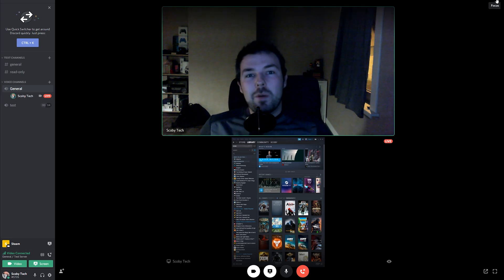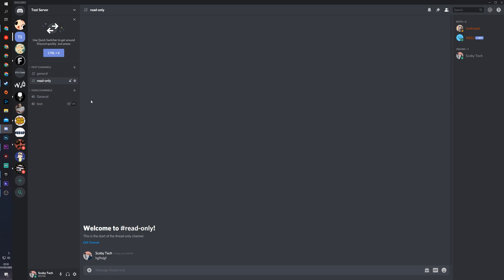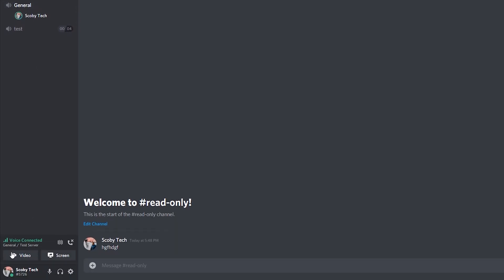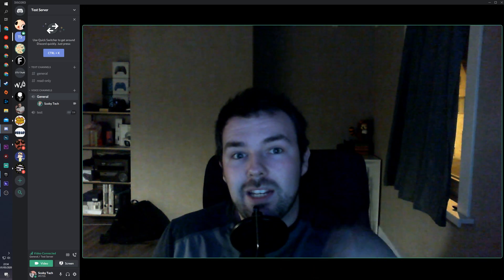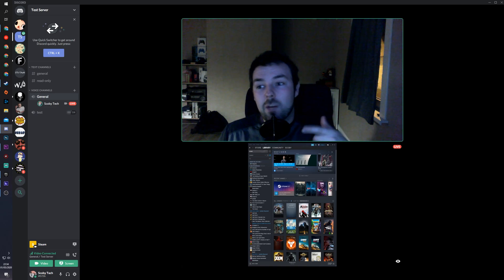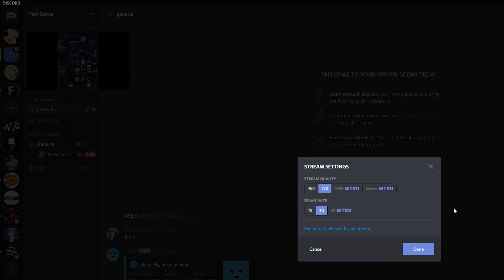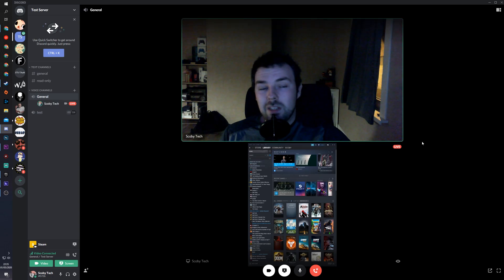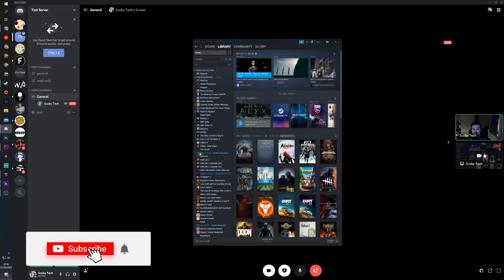Discord's NEW Screensharing and Video Call in Lobby! Screenshare/Video Call in a Discord Lobby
Hey, guys, my name is Scoby Tech and in today's video, we are going to be taking a look at Discord's new and improved video call and screen sharing feature for in lobby!